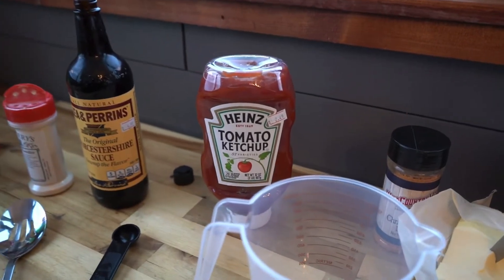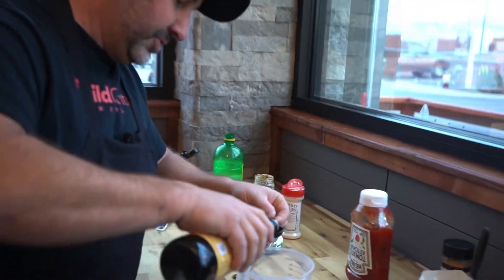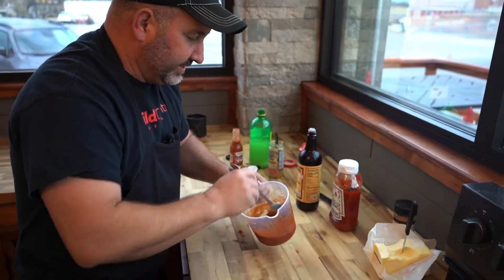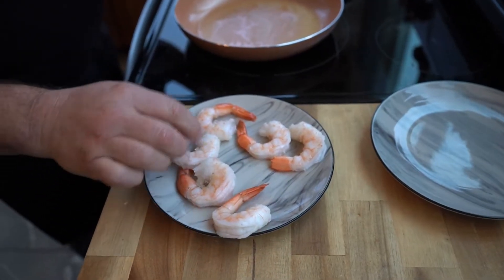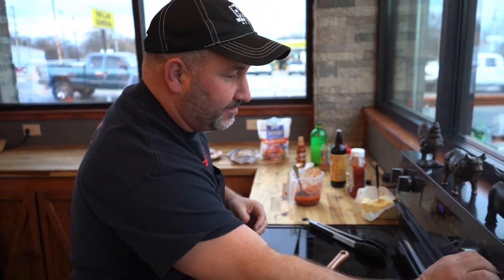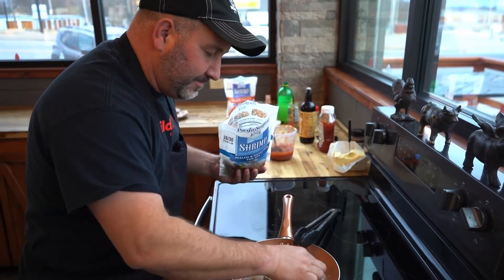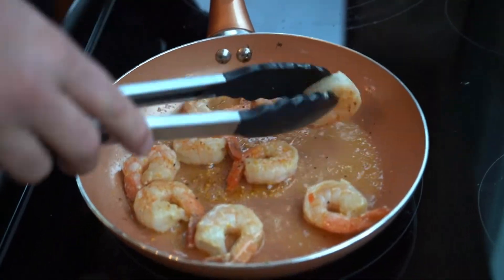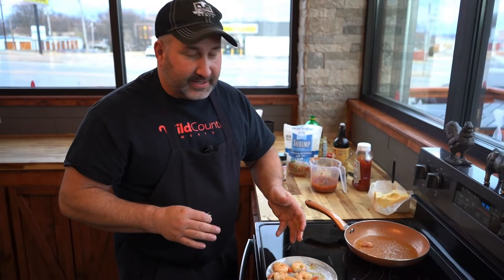Amazing Shrimp Sauce! (Fast & Easy)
Here we show you how to make some super scrumptious SHRIMP for your guests or yourselves when you're feeling like it!